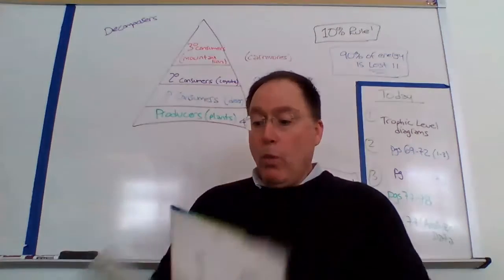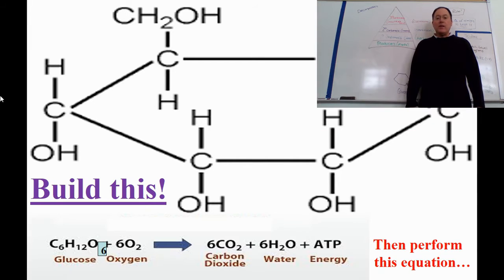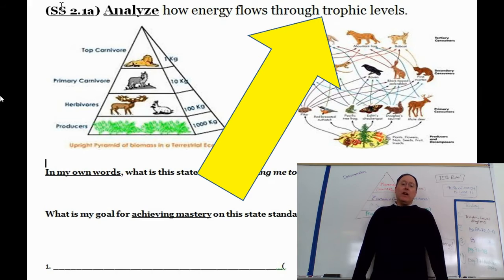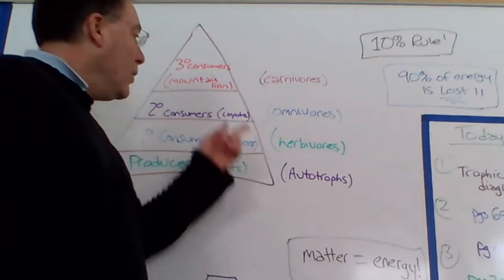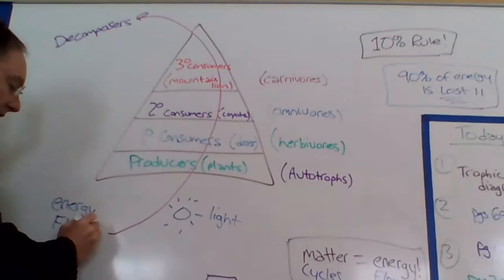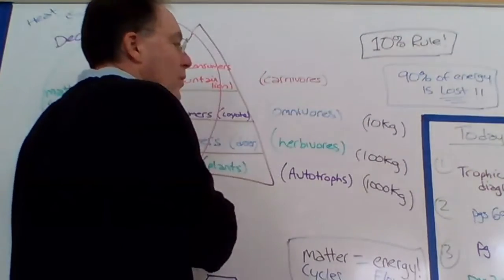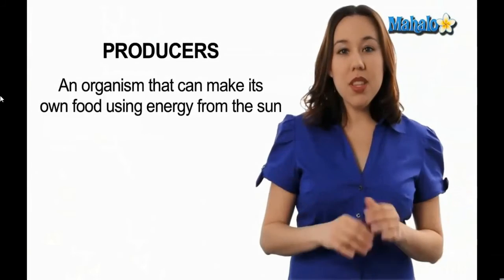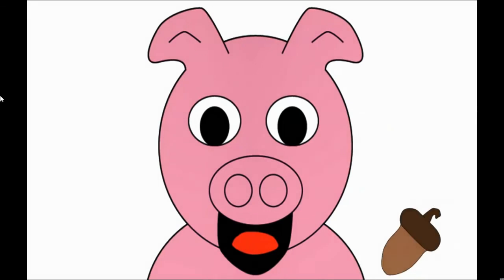Trophic Level Diagram lecture - 10th Bio